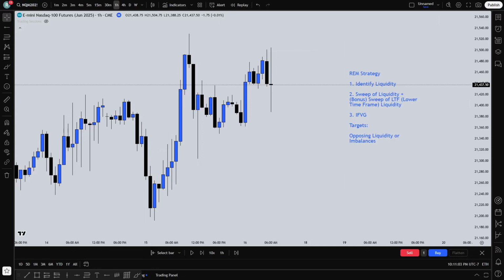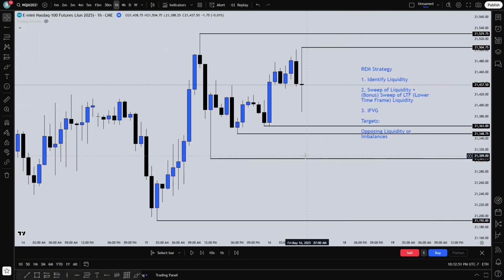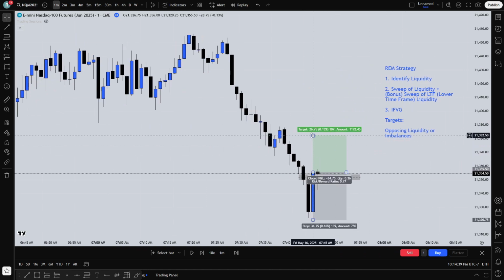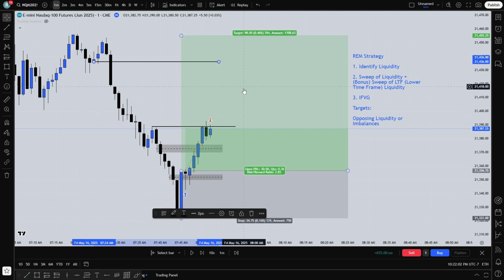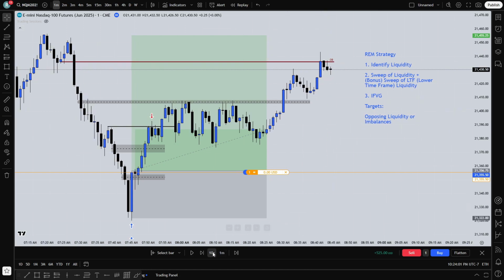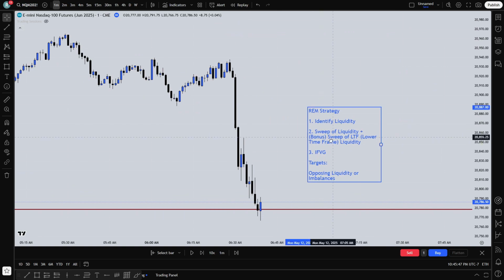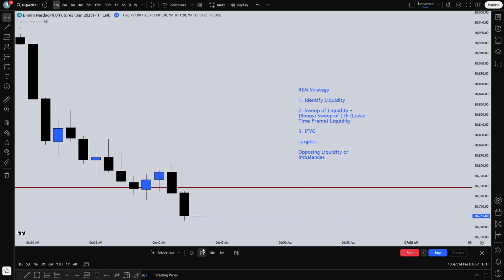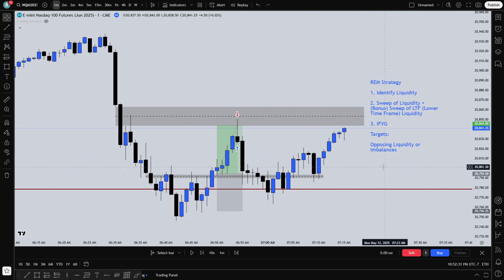FULL "REM" STRATEGY GUIDE (85% WR) Day Trading / Futures Trading (MUST WATCH)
Learn the FULL "REM" strategy guide for day trading and futures trading with an 85% win rate! This video is a MUST WATCH for anyone looking to improve their trading skills. Looking to improve your day trading game? Don't miss out on this must-watch video!